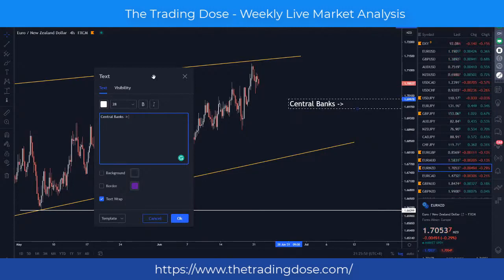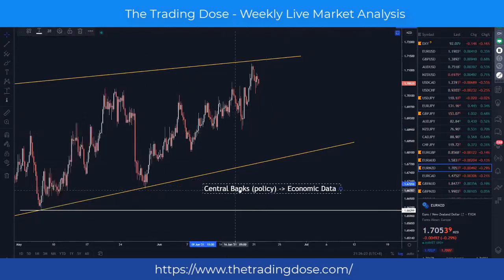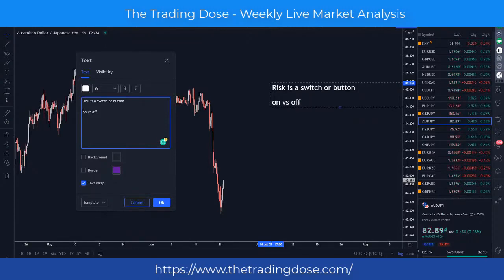What is Fundamental Analysis ❓ What is Sentiment Analysis ❓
3 mini-lessons we covered in the recent Trading Dose session.

Timestamp:
0:00 What are the fundamental news to look out for?
4:09 What is risk on vs risk off?
8:22 How to deal with FOMO in trading?

The 4 Trading Pillars Methodology 🏛️
The Most Holistic Method In Understanding And Trading The Currency Market